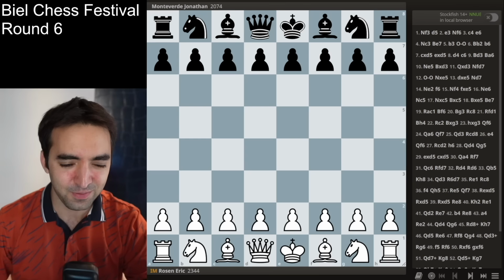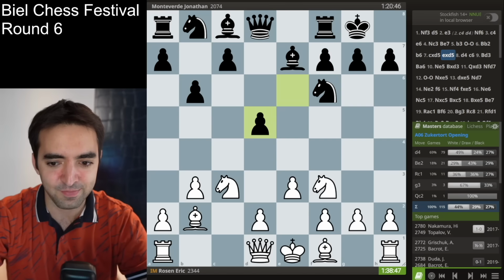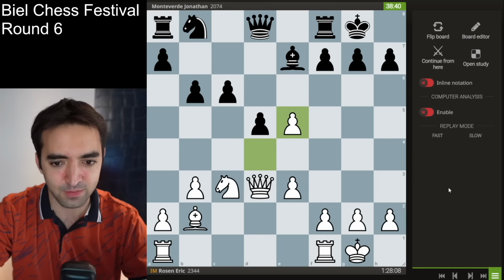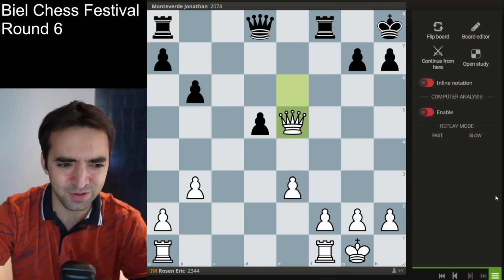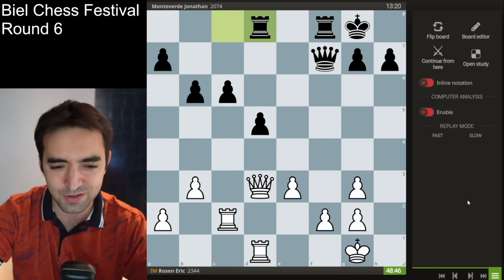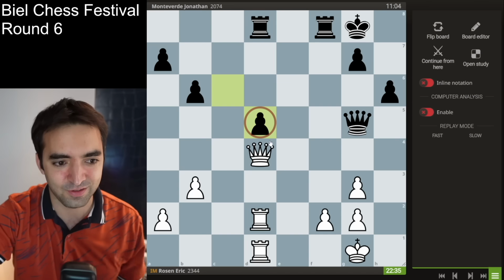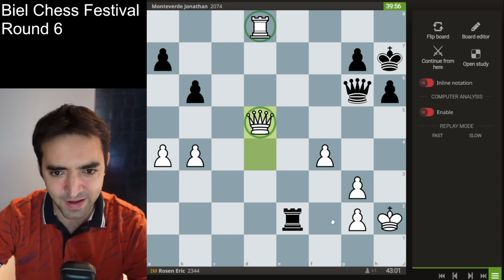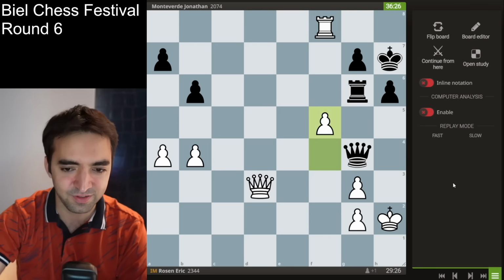Hikaru Taught Me This Opening | Biel Round 6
In this video, I share my Round 6 chess game against Jonathan Monteverde from the 2023 International Biel Chess Festival. The game featured brand new and tricky opening preparation inspired from Hikaru Nakamura.

featuring Jonathan Schrantz  @vampirechicken  -- games start at 2pm Biel time daily.

💌SEND FANMAIL ►
Eric Rosen
4579 Laclede Ave. # 205